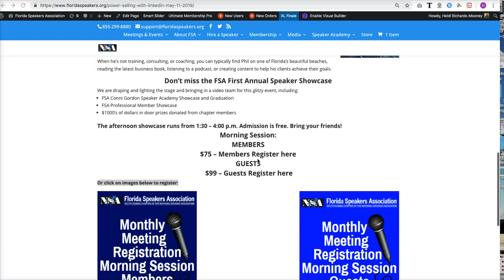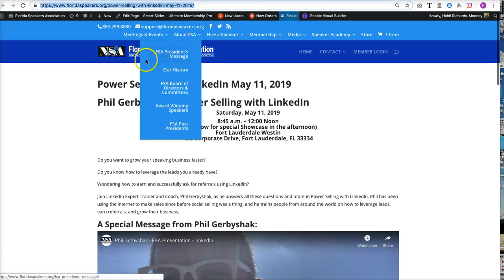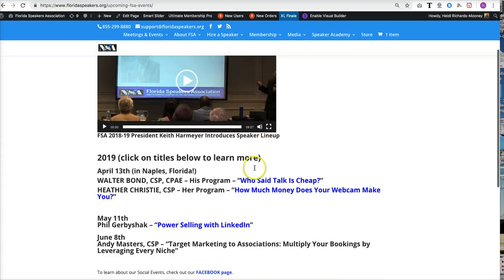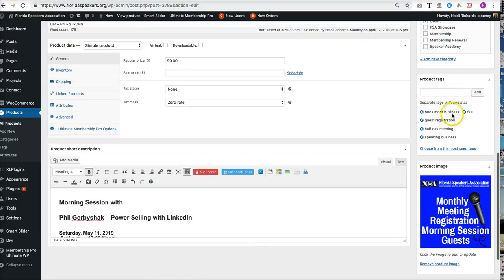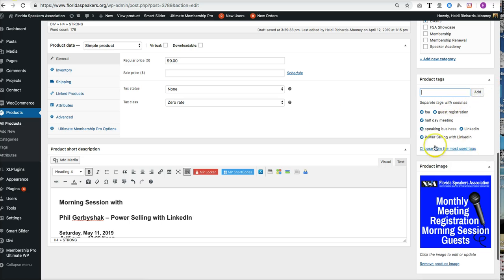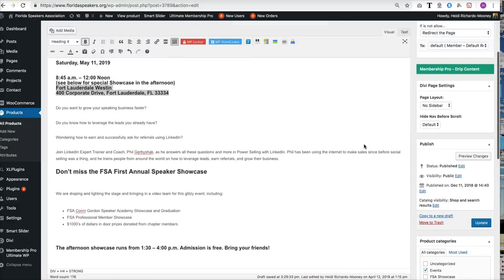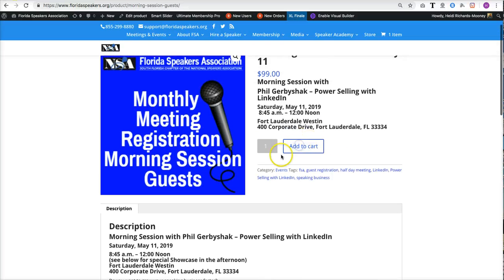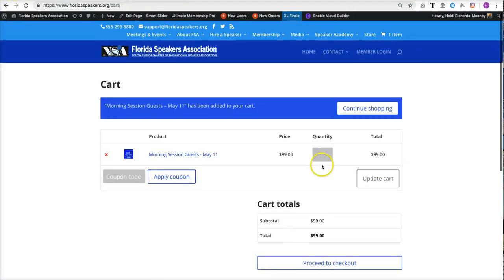Updating Product Info on FSA